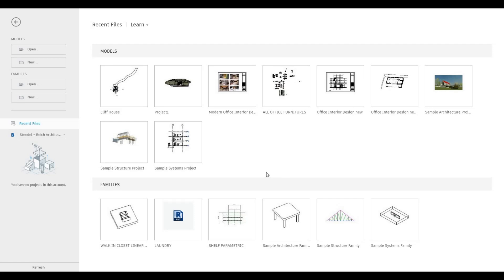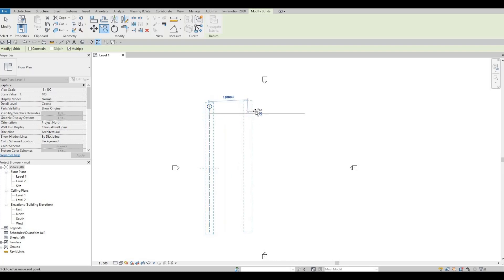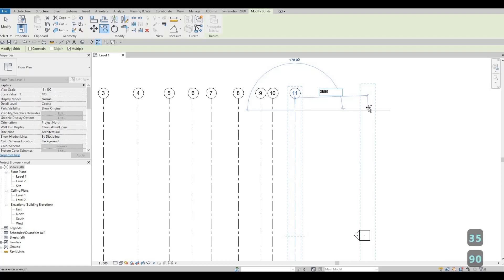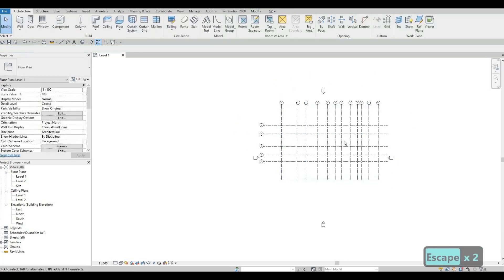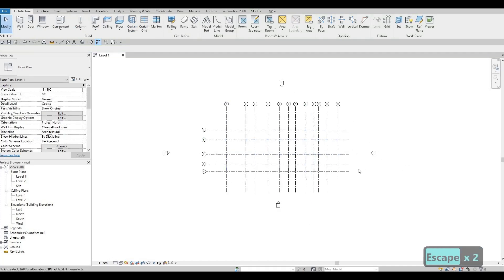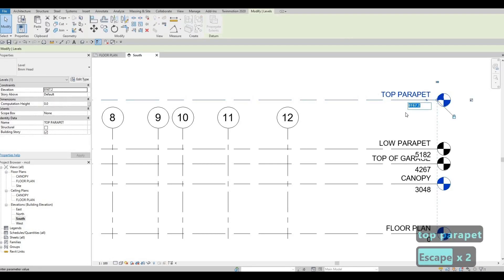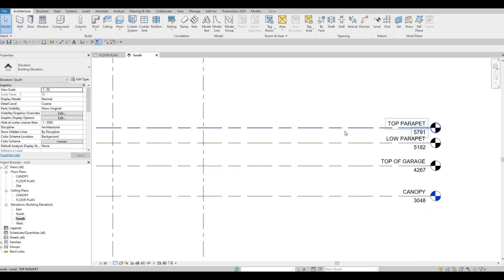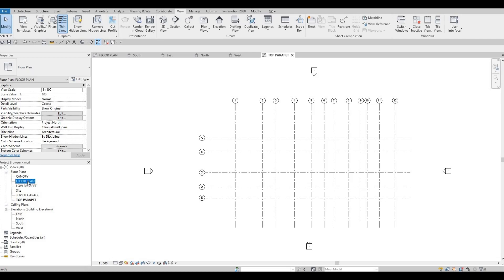McDonald's Restaurant | Part 1 | Complete Step By Step Project | Revit and Twinmotion Tutorial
McDonald's Fast Food Restaurant Part 1